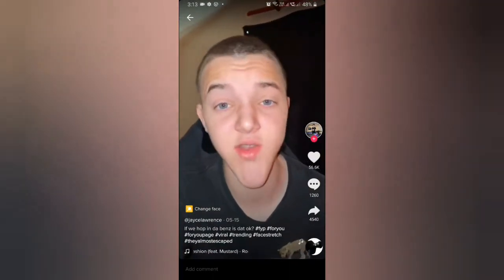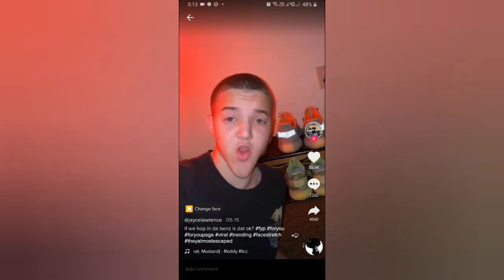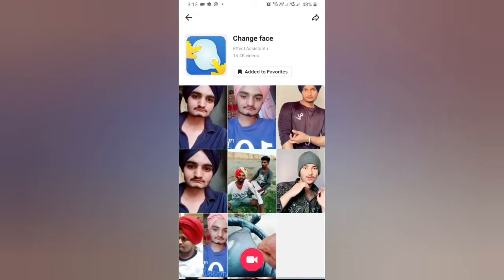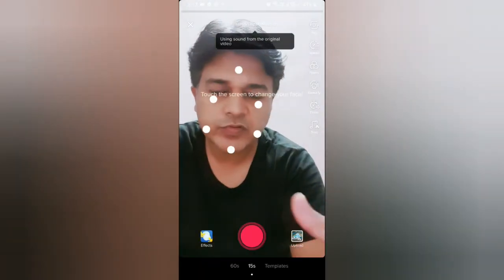How to get face stretch filter on tiktok